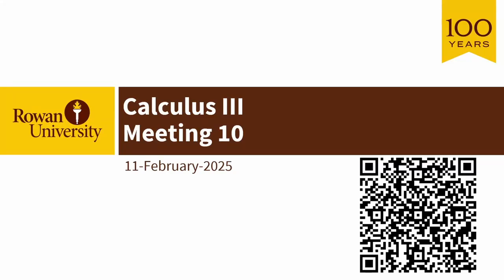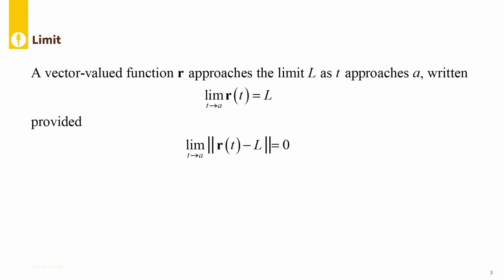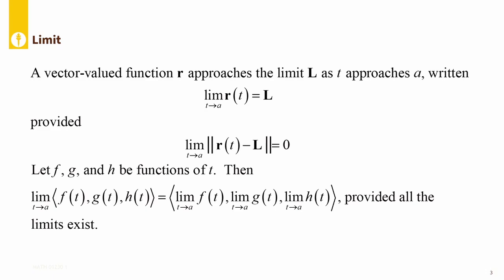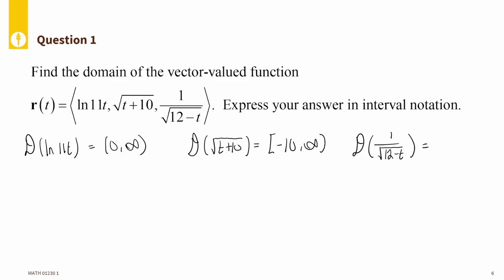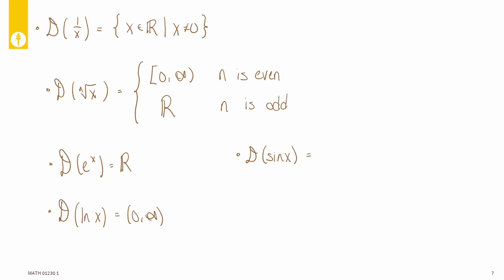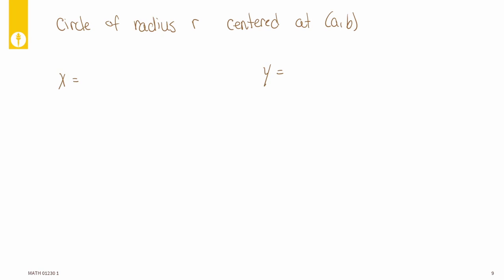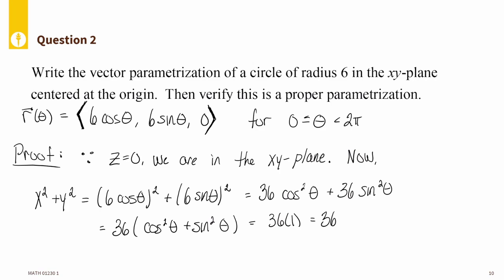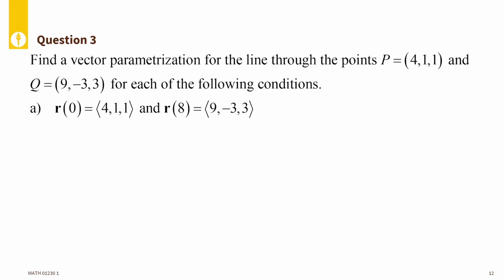Calculus III 11 February 2025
We start vector-valued functions.